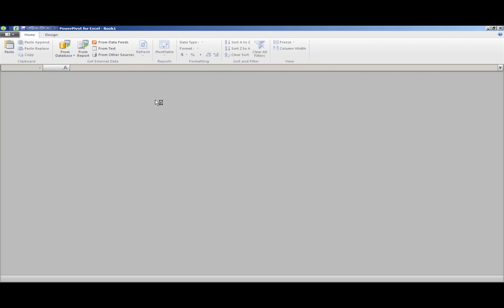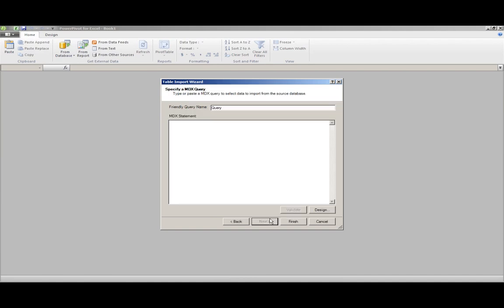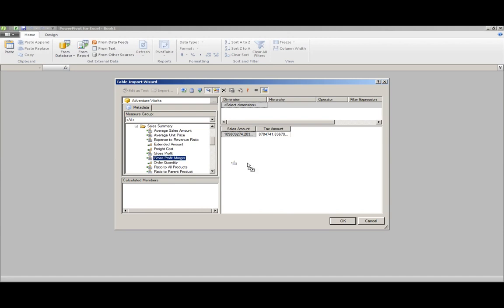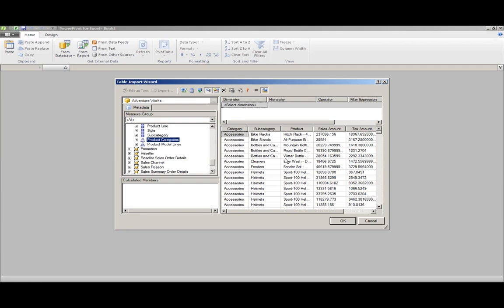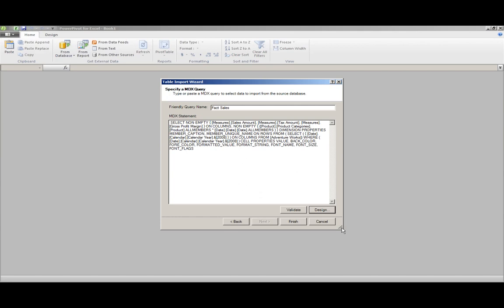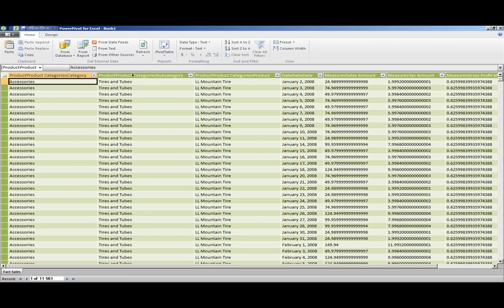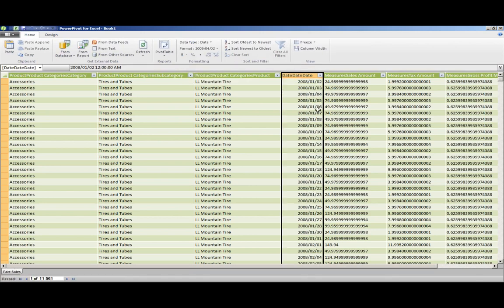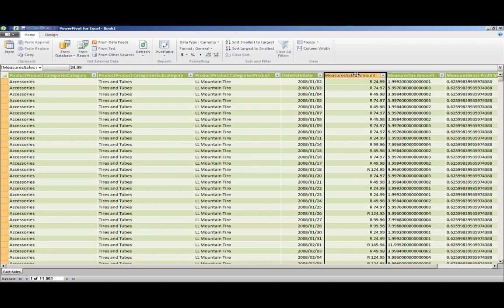SharePoint BI Day 3 Part 2 - Pragmatic Works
We offer many other Training Courses for your BI needs